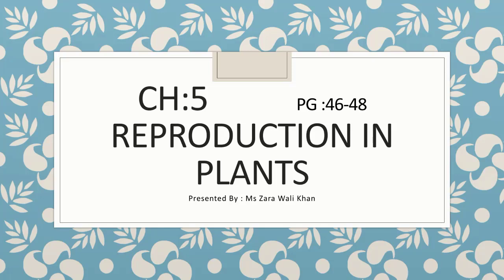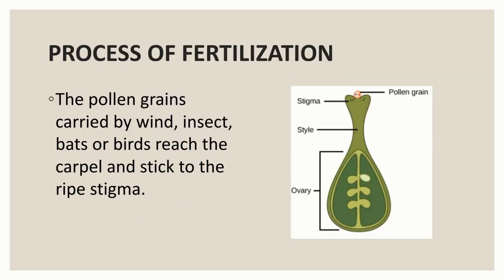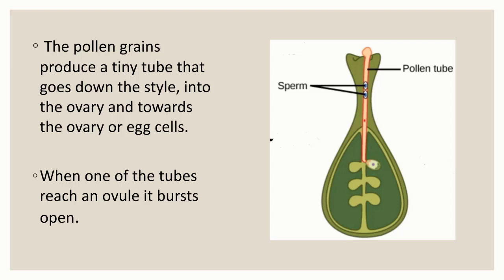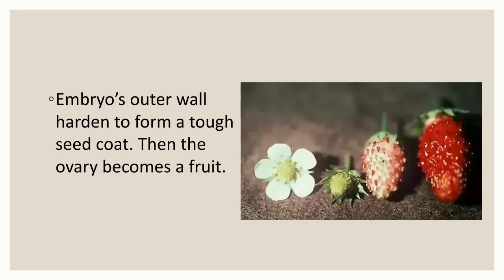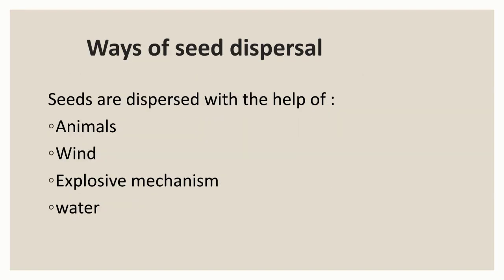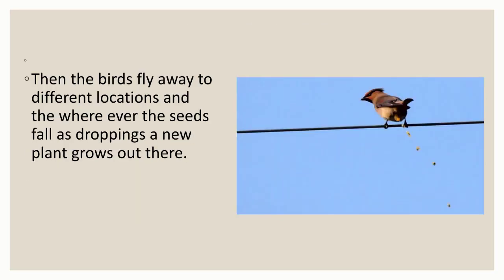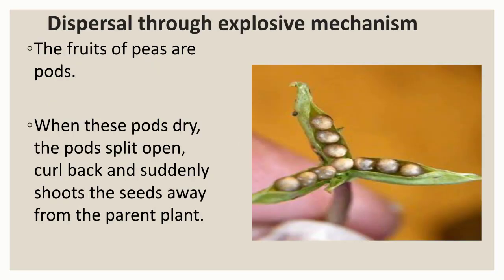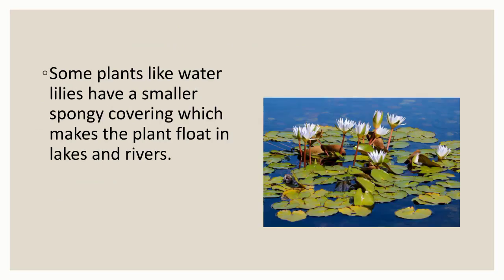Class 7 Science (Lecture 2 chap 5 Reproduction in plants pg 46-48)